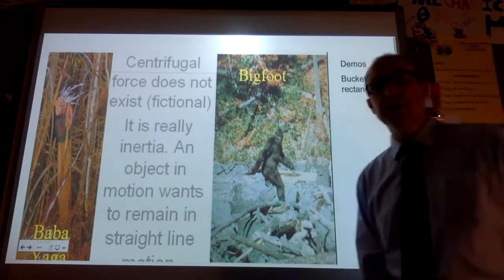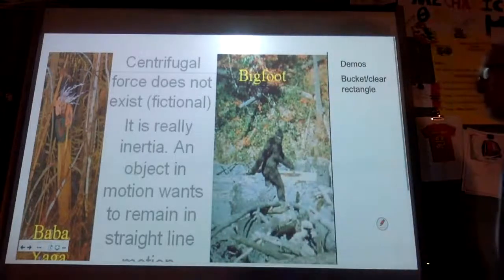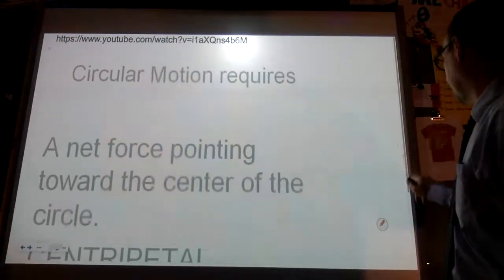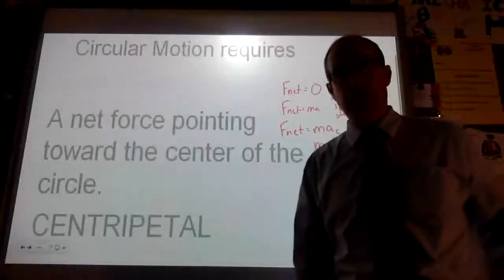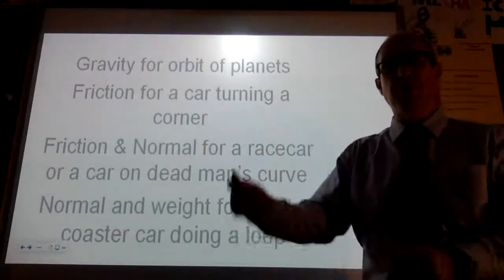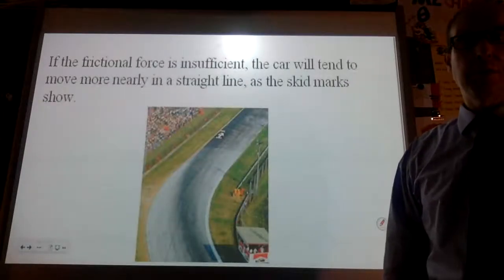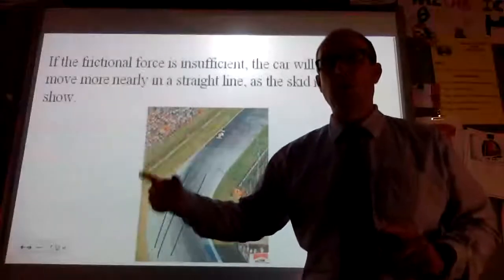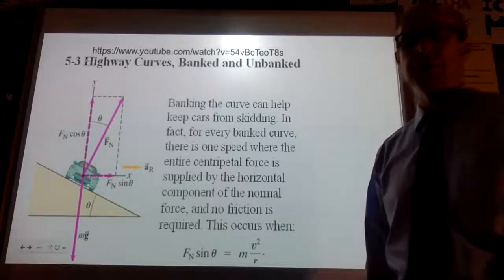Circular Motion Part 3